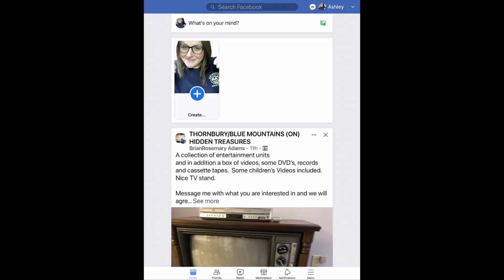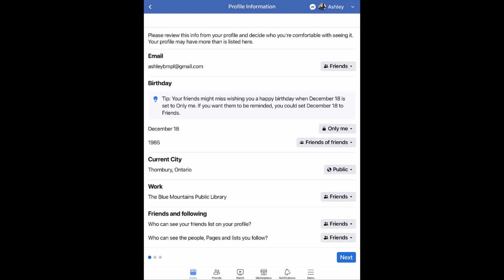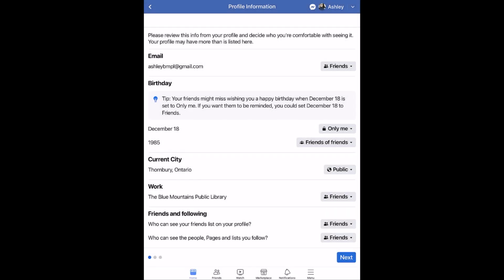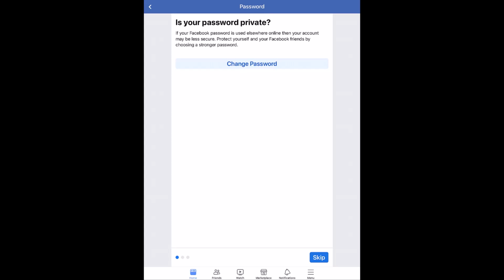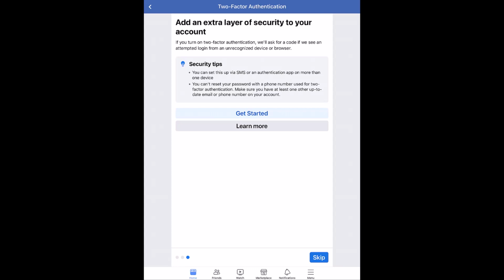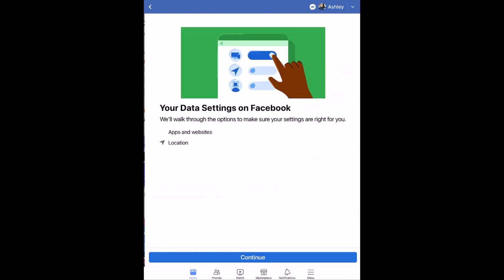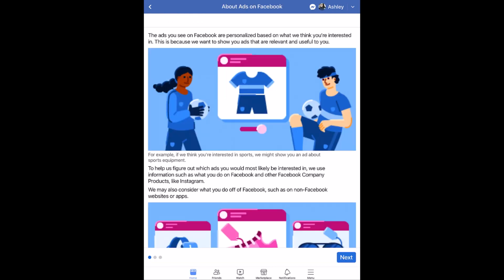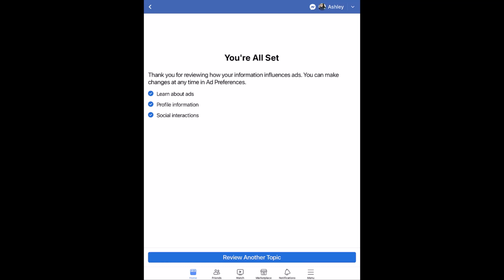Wired Wednesdays: Facebook Privacy Settings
Join Ashley as she dives into the world of Facebook Privacy Settings. Learn how to protect your information and maintain your privacy with step-by-step instructions and helpful tips.

Don't forget! Ashley will be live at 1pm on Facebook to answer tech help questions and talk about library services.